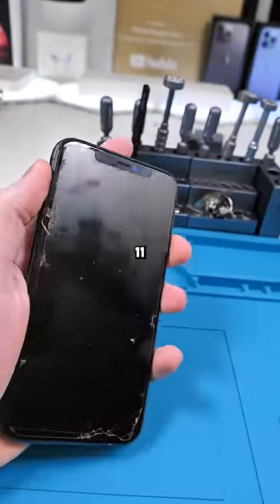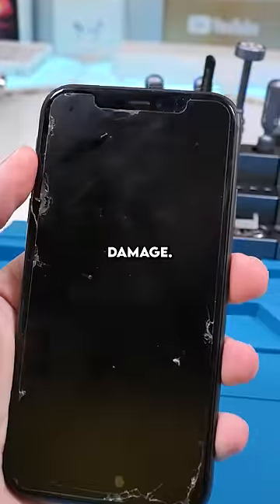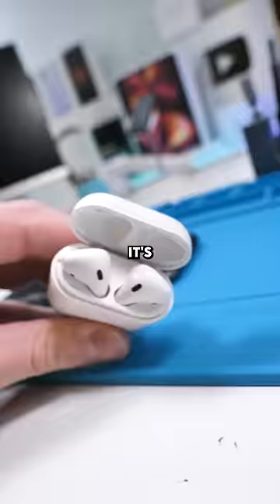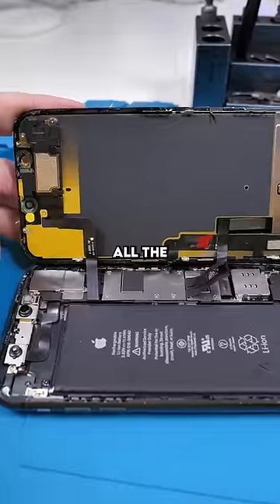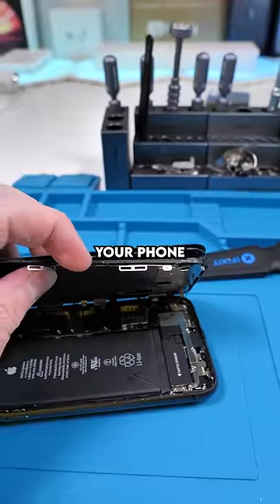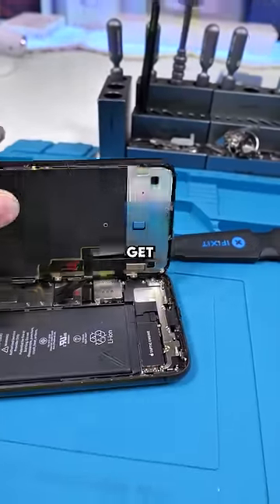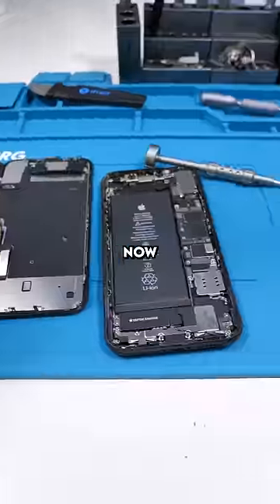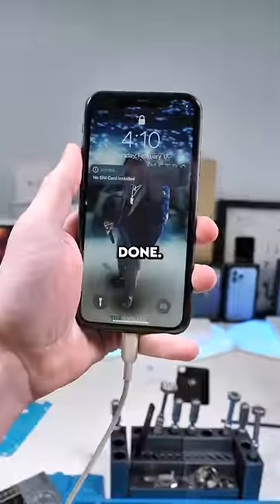I Could Barely Get This iPhone Open....